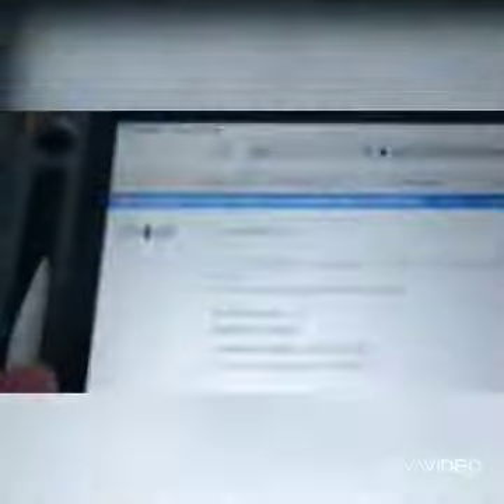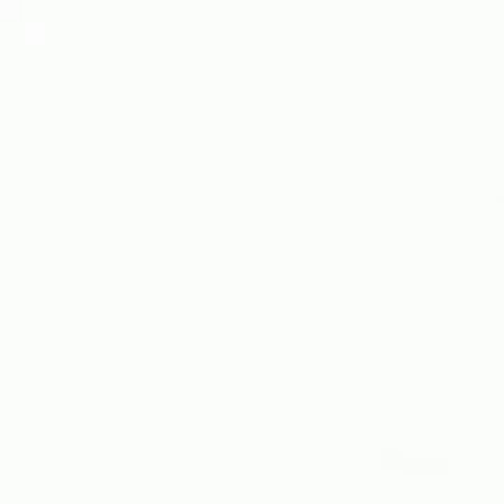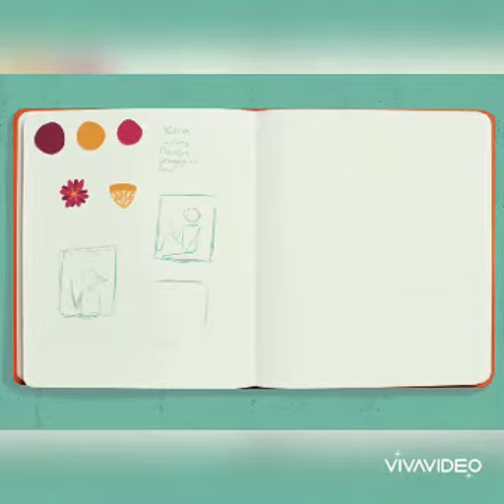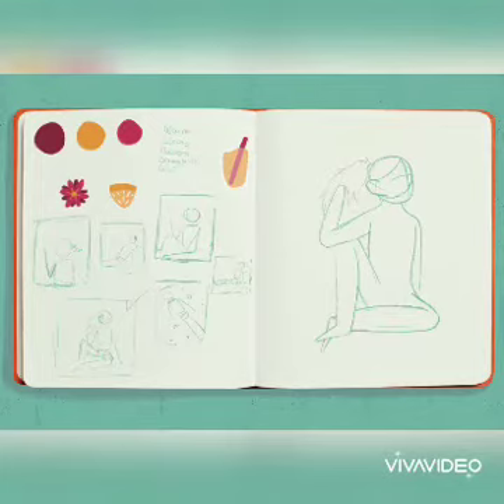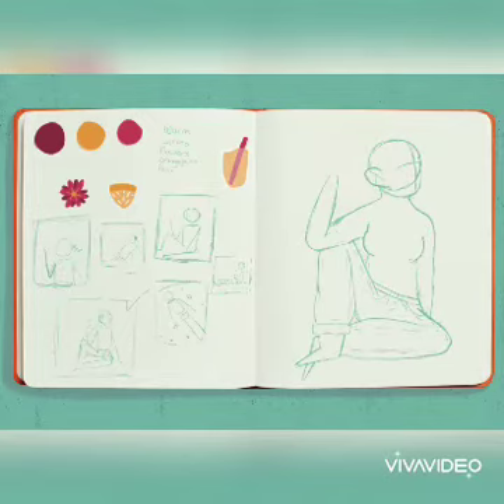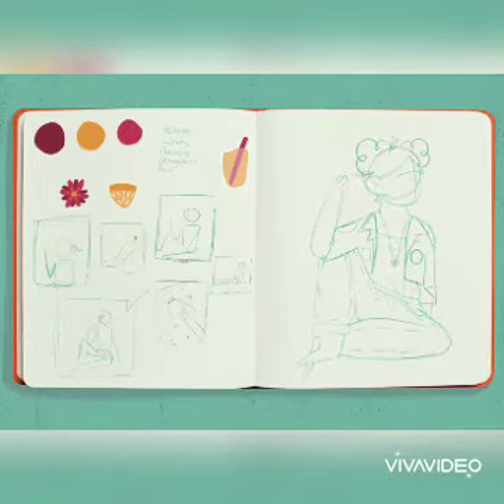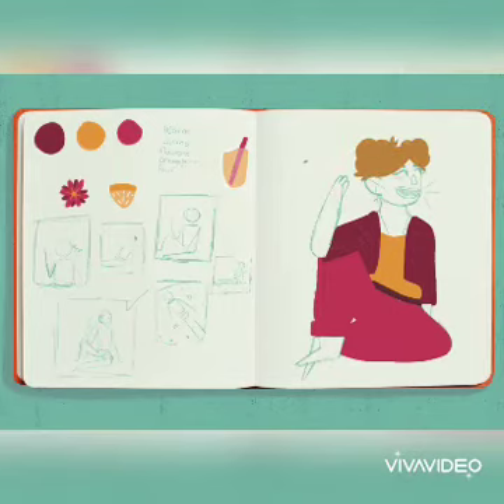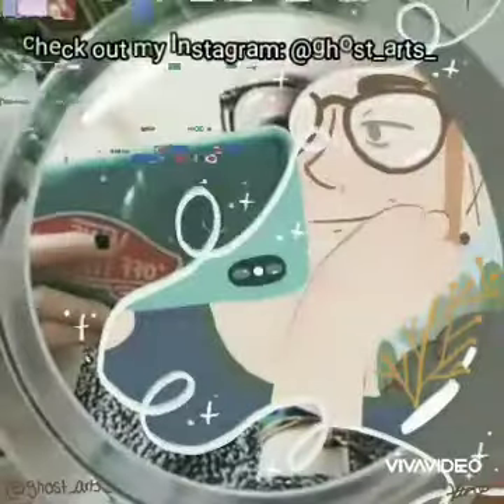Three colour challenge |Ghost Arts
But of a different video. Did you guys like the format?